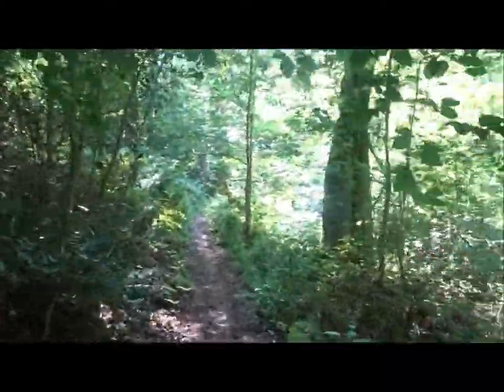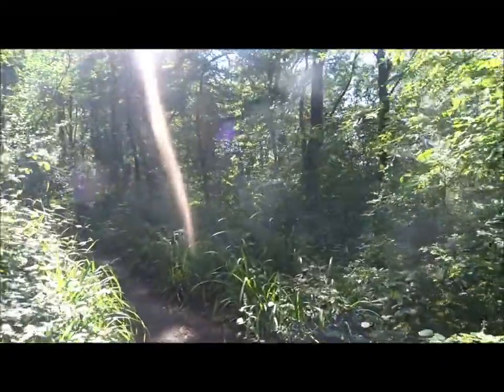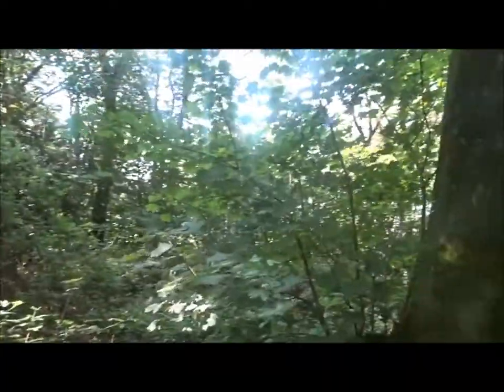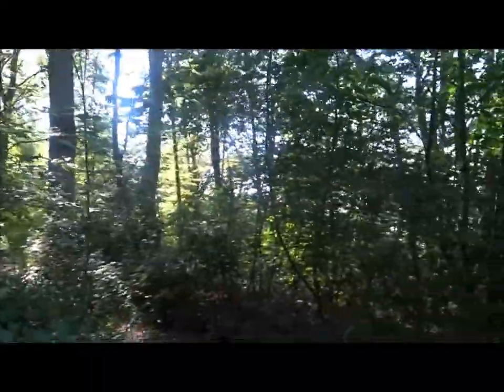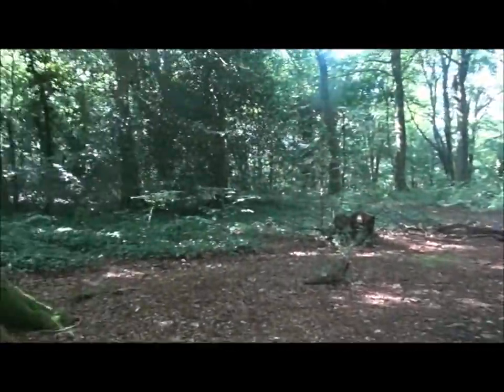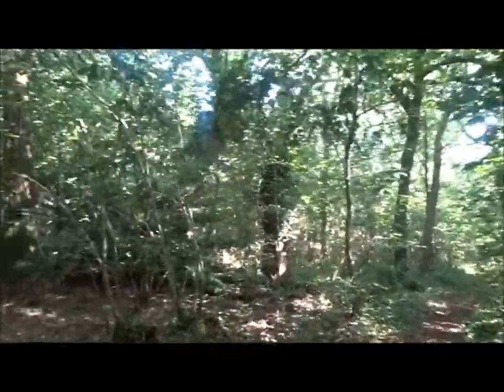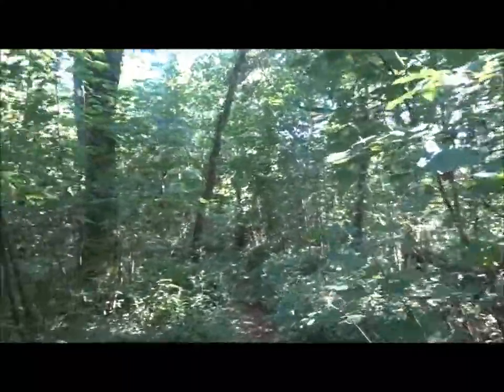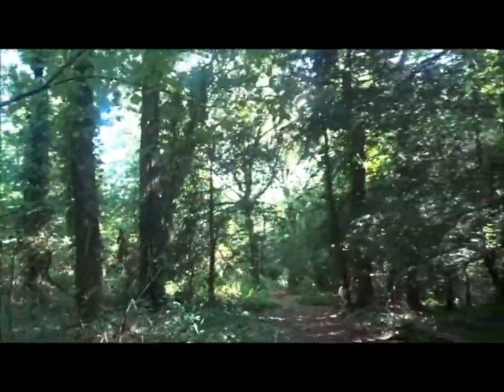A Wood Walk July 20th 2019, Part III, 'The Beauty of The Trees' by Sheila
Beautiful walk, beautiful trees in harmony with the Iron Age Hill-Fort living and dead spirits unite in peace here I walk with dead people I guess--my sister Jude, my Mum & Dad, friends long gone --this special place is embedded with geology, archaeology, history and mystery Embraced by nature here with the majestic tall trees with their roots running beneath your feet informing the Wood of your presence--I talk to the trees often ensuring that they know they are special and thanking them for their peace and Oxygen..